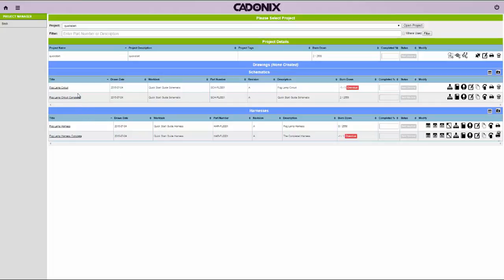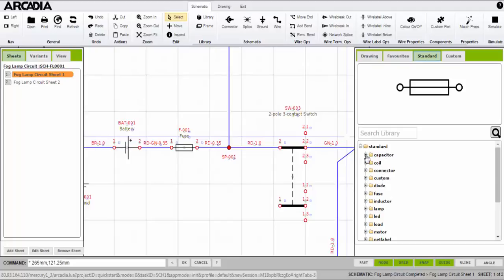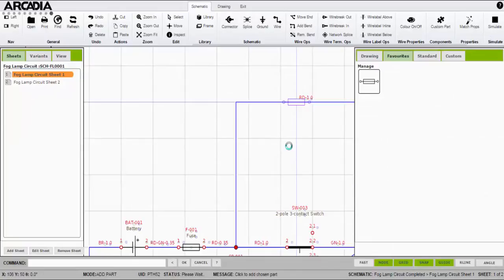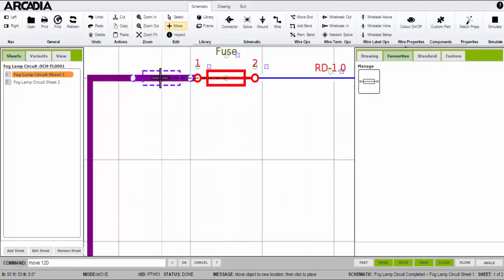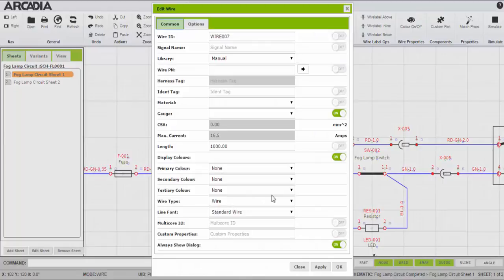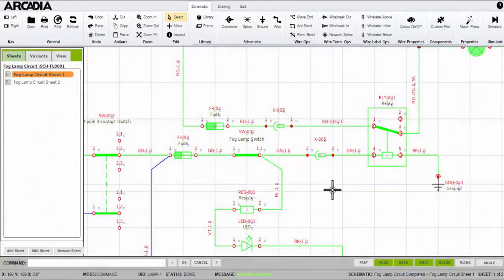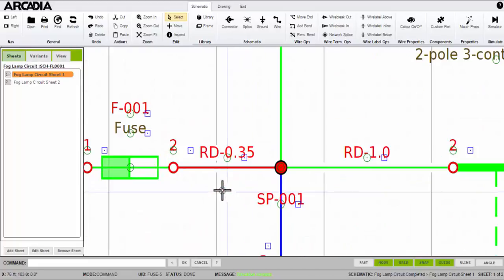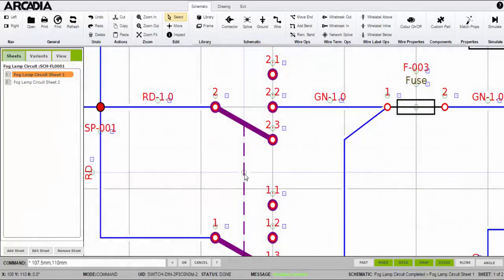Schematic Overview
Overview of Schematic Module in Arcadia